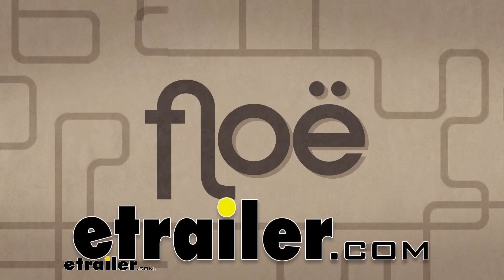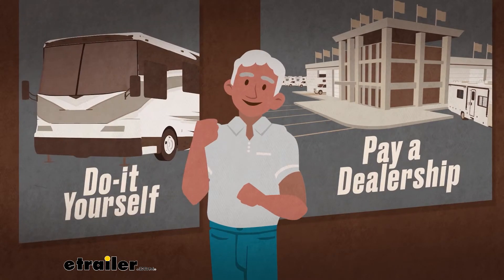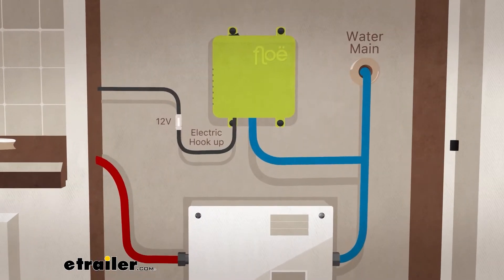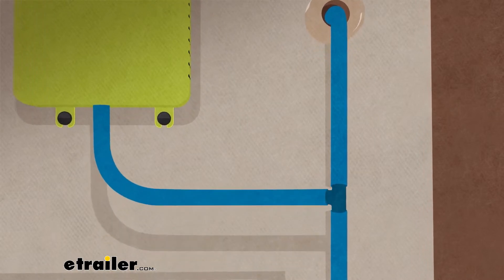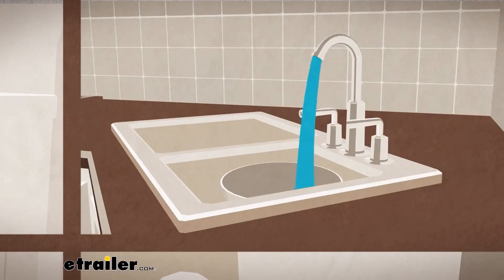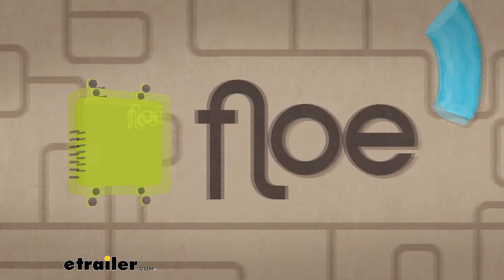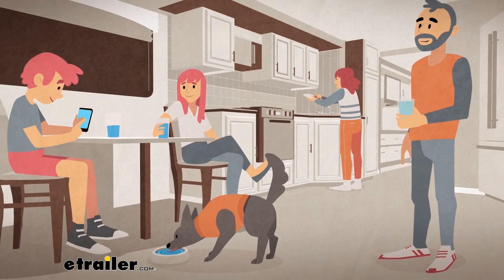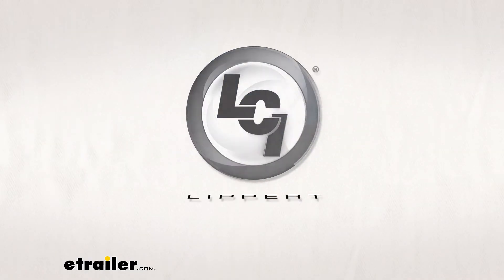etrailer | Lippert Floë Integrated Drain Down Manufacturer Demo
Stale stagnant water left in the RV's water lines can encourage harmful bacteria growth. Floe solves this concern by pushing compressed air through your RVs fresh water lines and it saves you time and money winterizing your RV professionally. With Floe, you can ensure that your RV's fresh freshwater is always safe for your family, friends and pets to use. Pal, it's simple floe uses mobile compressed air technology to quickly drain down your RV. Floe was engineered and designed to work with your RV's 12 volt electrical system.

So, it's easy to install and even easier to operate. Here's how it works.Prior to installation, shut off all the water in your RV. Then, attach your flow system to a solid secure surface in your RV, preferably, near the water heater storage area and the main cold water outlet hose. Once attached, to cut your main outlet hose and using the provided T attachment, connect the main hose to the hose on your Floe system. Next connect Floe directly to your RV's 12 volt power source.

And just like that, you successfully installed your Floe. Wasn't that easy. Now you're ready to drain your water, before turning Floe on disconnect any external hose attached to your RV's city water inlet. Next, identify all of your RV's fresh water sources, such as sinks and showers. Turn on both the hot and cold water valves and completely drain out all fresh water from the lines.

Once the water stops flowing, close all of the valves. Now it's time for Floe to get to work. Floe will immediately begin to build the appropriate air pressure threshold. Once the pressure is built, you can open one valve to release your first water line.Hot and cold water lines will need to be drained separately. When the water line completely drains, turn the valve off to let flow rebuild pressure.

When pressure is rebuild in the system Floe will shut off. Repeat this process for every hot and cold water connection inside your RV. After the last hot and cold water fixture has been drained, go back and test each line one more time to see if any more water exists. If there is still water present, repeat the flushing process again. Once every line is completely empty, Floe has done its job. With Floe, you'll have the peace of mind knowing you'll have clean, worry-free water for your next camping trip. Whenever that may be.